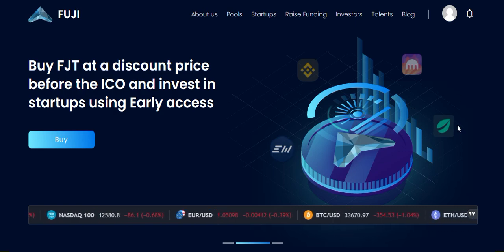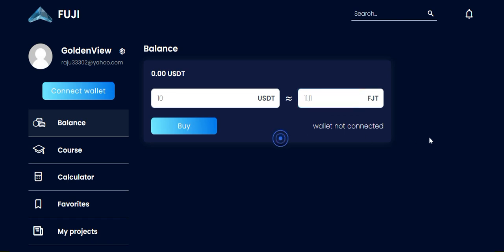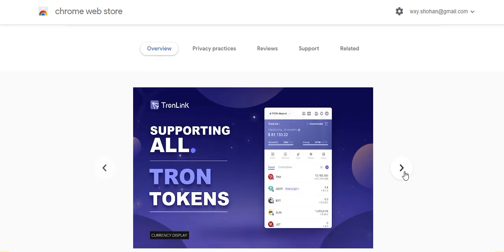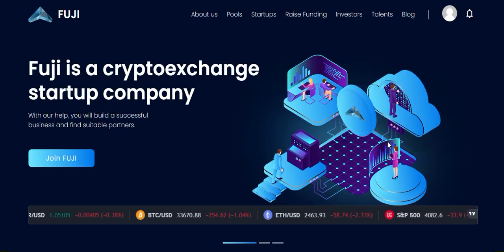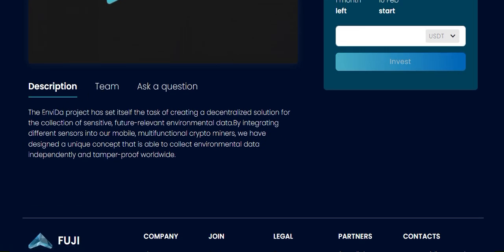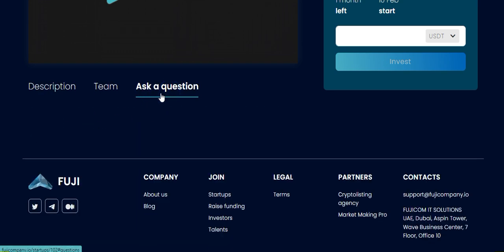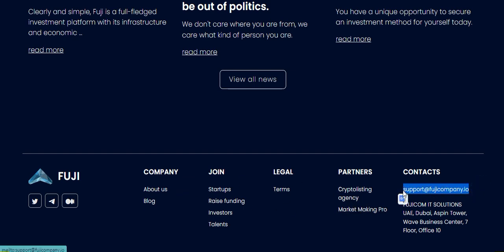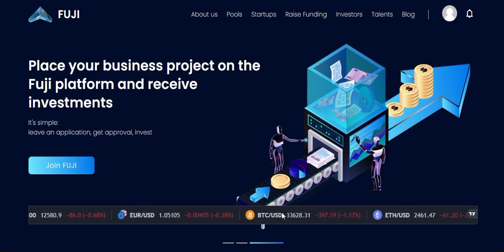Fujicompany Review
FUJI is a multifunctional investment platform, a full-fledged investment marketplace with its infrastructure and economic environment. FUJI  will help you to attract money for your business and promote your project .